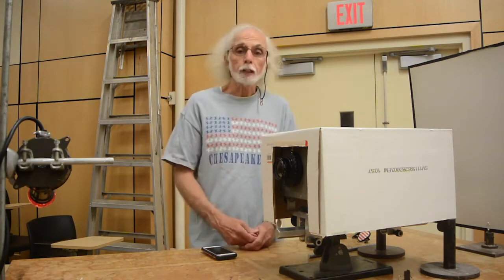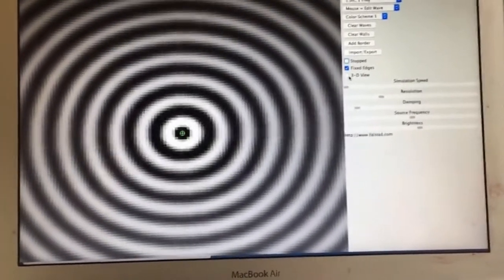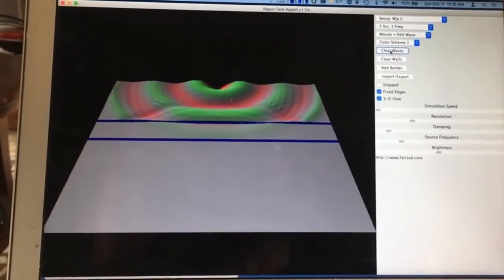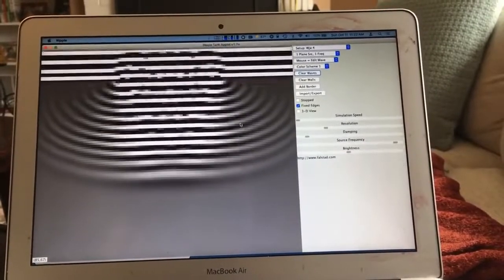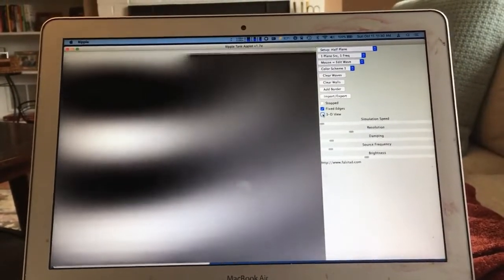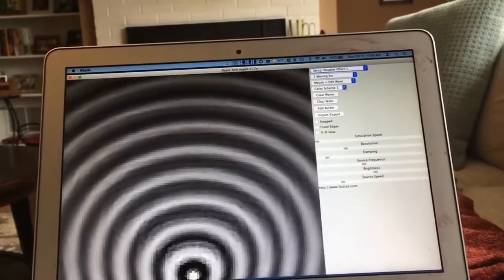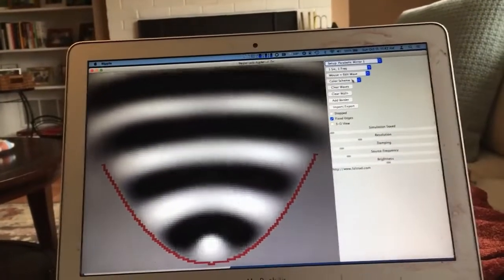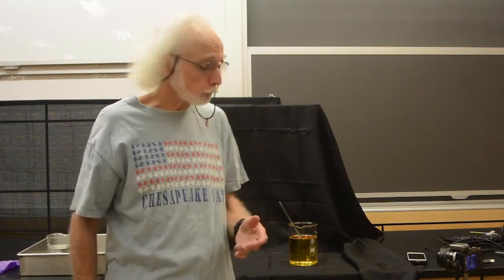physics 9 2022c day12 : more optics/acoustics/wave demos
expand for clickable table of contents

00:00 - pinhole camera
04:05 - ripple tank animations / computer wave simulation
05:31 - reflections from wall spoil inverse-square law indoors
06:27 - transmission/reflection at wall between two rooms
08:52 - double wall
10:57 - two paths from source to observer (like PVC tube demo)
11:38 - diffraction through hole (eg iris) in barrier
14:36 - two side-by-side sources (eg 2 speakers play same tone)
15:13 - wall reflections ruin interference pattern
15:23 - my (late ☹) dog Alfie!
15:35 - shadow cast by obstacle
18:35 - half-plane resembles highway noise barrier
19:53 - elliptical whispering gallery
20:37 - reflection at medium boundary
21:15 - internal reflection
22:03 - Doppler effect
23:03 - sonic boom
23:28 - temperature gradient
24:06 - temperature inversion : hear distant sounds
24:57 - sound channel
26:20 - parabolic mirror
27:20 - my dog Alfie again!  (end of ripple tank animations)
27:23 - Moiré pattern with overlaid transparencies
28:48 - illustrate spatial interference using red/black chains
29:58 - refraction: pyrex beaker "disappears" in corn oil